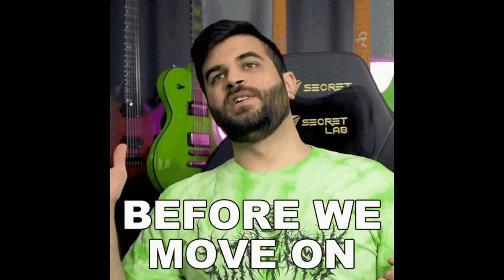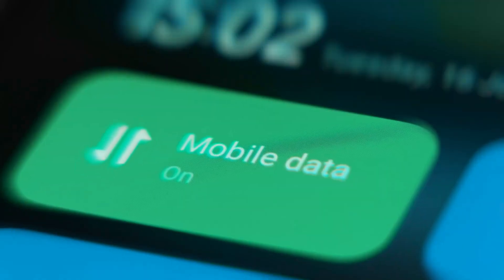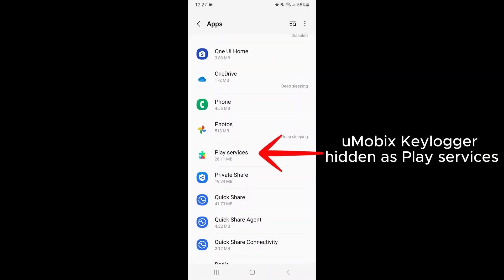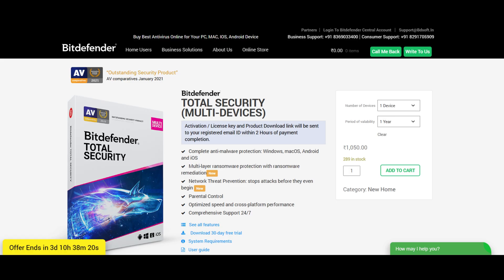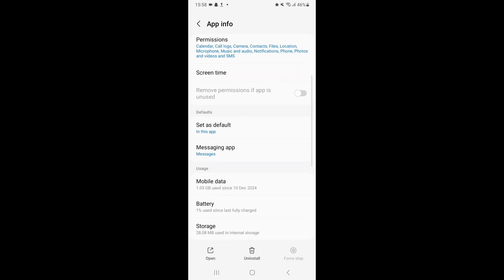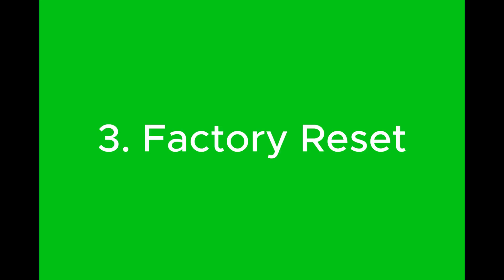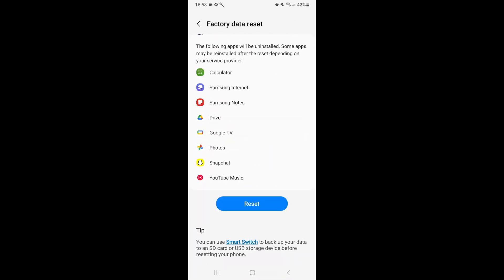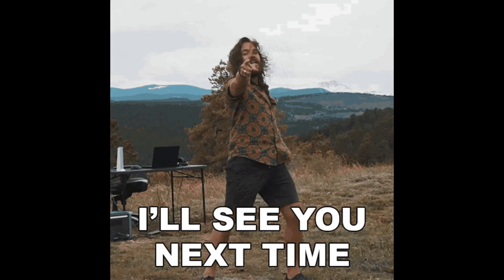How To Detect & Remove Keylogger On Android & iPhone? Check For Keylogger On Your Phone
Learn how to check for keyloggers on iPhone and Android devices with these easy detection methods. This video will guide you through identifying keylogger software on your phone, including how to detect keyloggers on iPhone and Android. Discover effective ways to find and remove keyloggers from your devices to protect your privacy. Whether you're looking to detect keyloggers on Android or iPhone, this guide will help you ensure your phone is secure.

Topics covered in this video:
how to check iphone for keylogger,
how to check keylogger is installed or not,
how to detect keylogger on android,
how to detect keylogger on iPhone,
how to check for keylogger on android,
keylogger detection,
keylogger iphone detect,
find keylogger on phone,
how to find keylogger on iPhone,
how to find keylogger on android,
remove keylogger from iPhone,
how to remove keylogger from android phone,
iphone keylogger,
android keylogger,
keylogger for android,
keylogger for iphone,
keylogger,